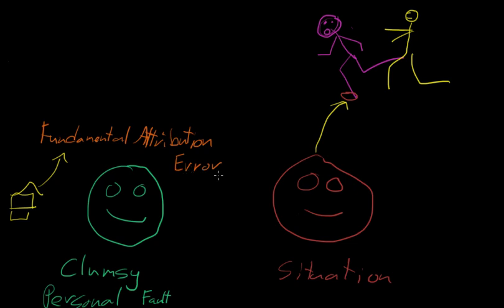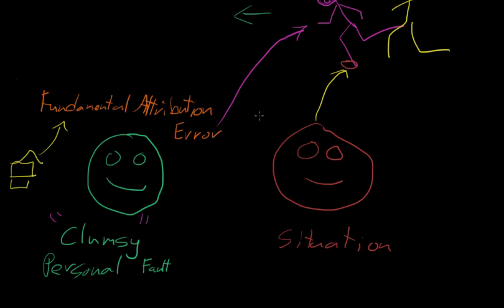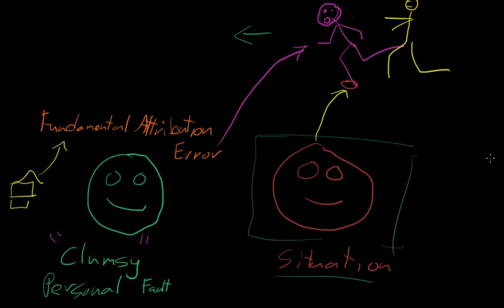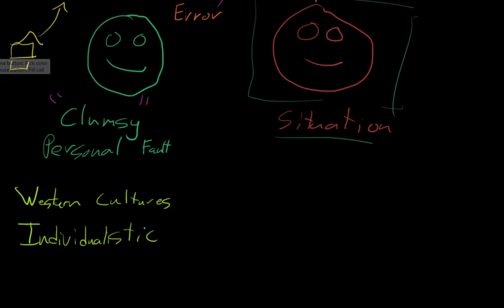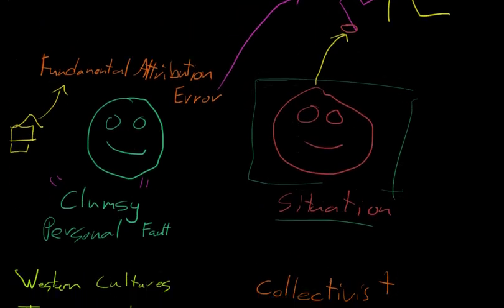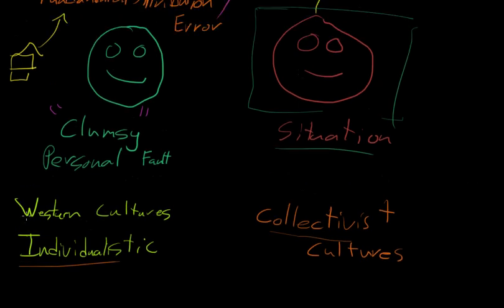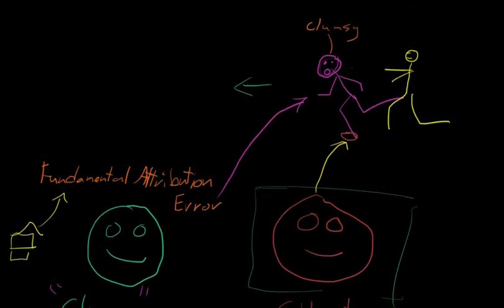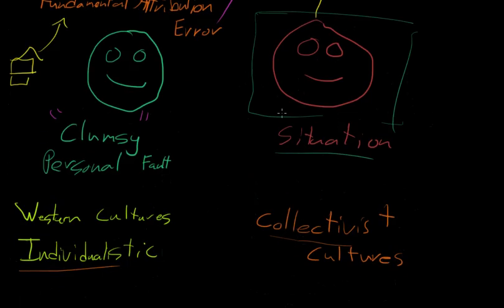Fundamental Attribution Error